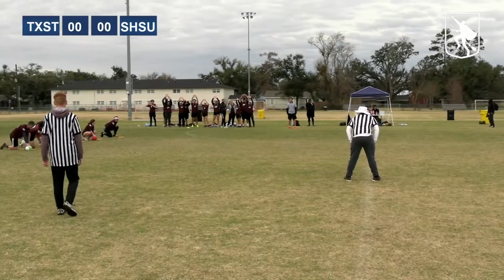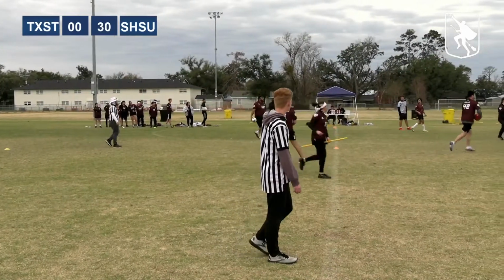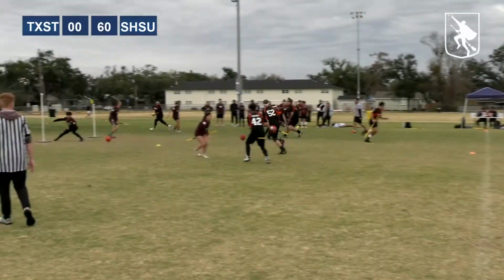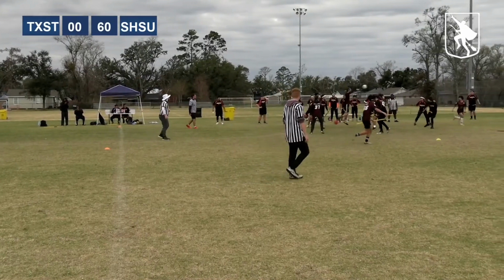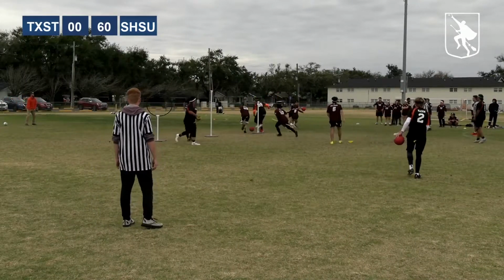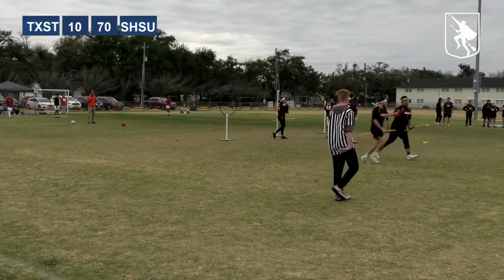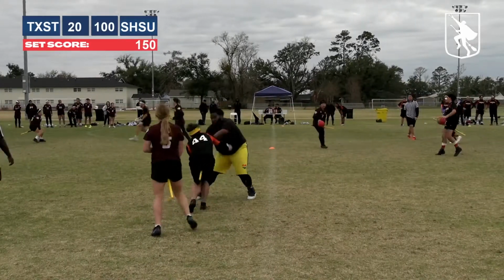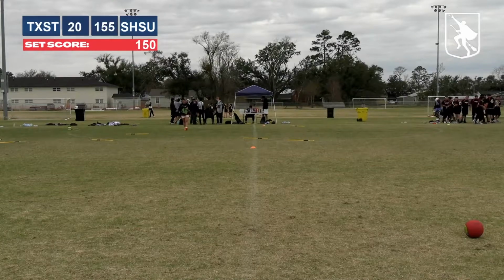Texas State Quidditch vs Sam Houston State University - SWRC 2022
Texas State Quidditch vs Sam Houston State University

Filmed at the 2022 USQ Southwest Regional Championship
Saturday February 19th-20th, 2022
Game 1, Pitch 3, Day 2
Held at Lake Charles, LA - LaGrange Soccer Park